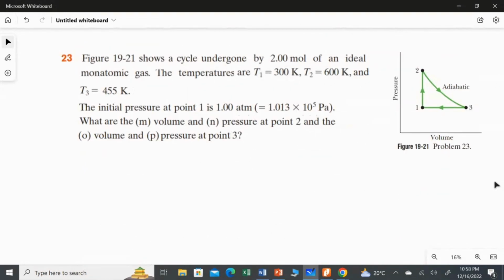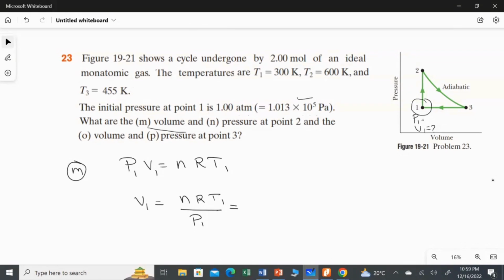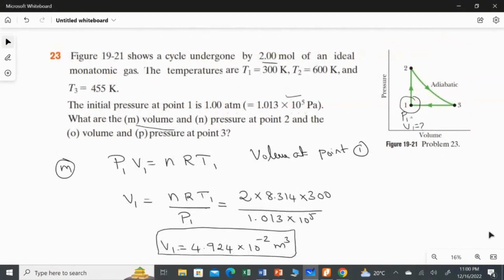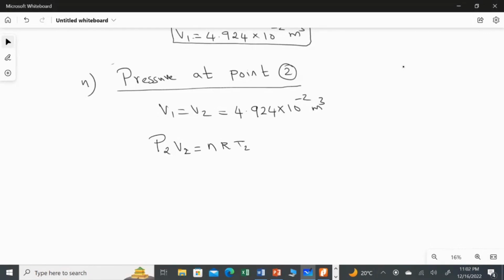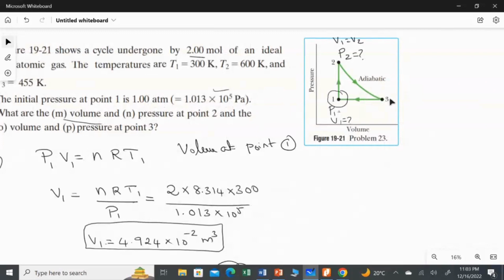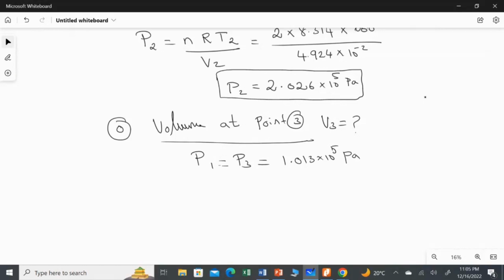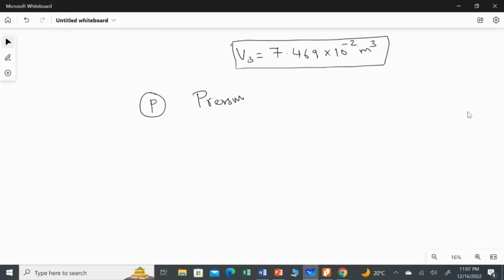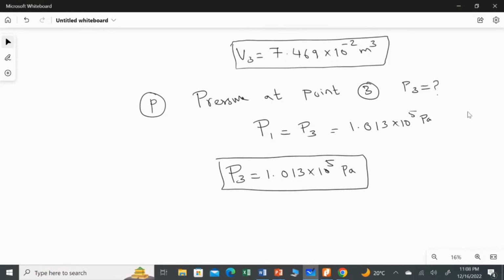Chapter 19 – The Kinetic Theory of Gases– Problem 23 (m,n,o,p)- Principles of Physics – 10th Edition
Problem 23 (m), (n), (o), (p)
Figure 19-21 shows a cycle undergone by 2.00 mol of an ideal monatomic gas. The temperatures are T1 =300 K, T2=600 K, and T3= 455 K.The initial pressure at point 1 is 1.00 atm (=1.013x105Pa).What are the (m) volume and (n) pressure at point 2 and the (o) volume and (p) pressure at point 3?